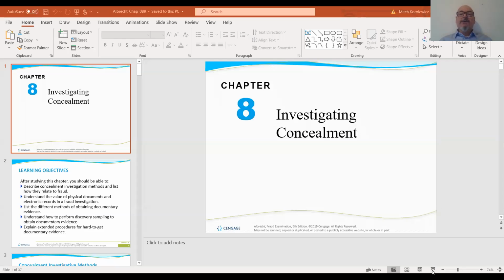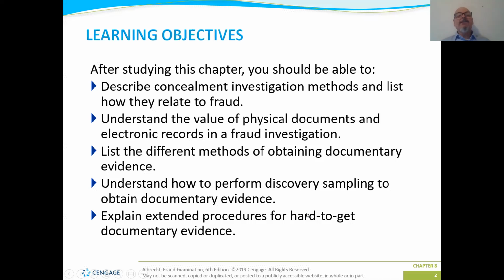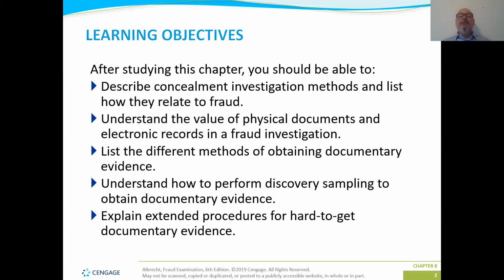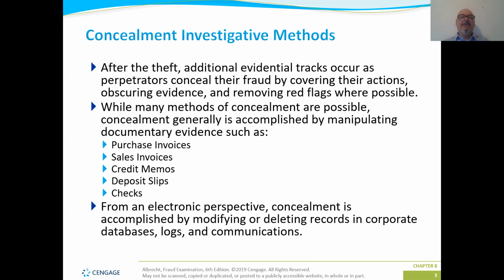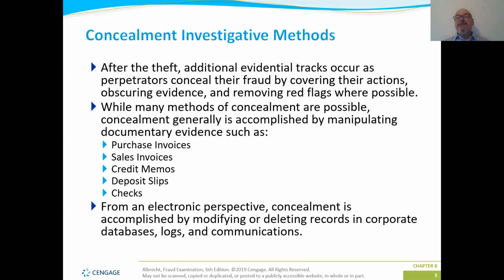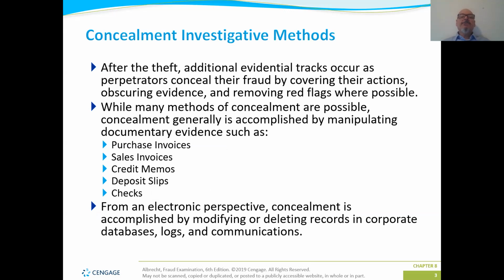Fraud Examination Lecture March 24, 2020